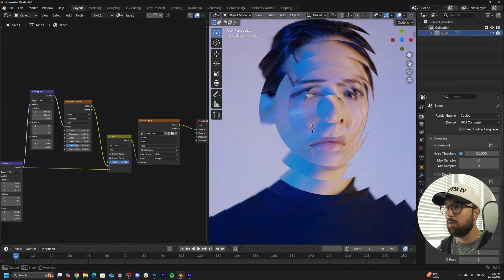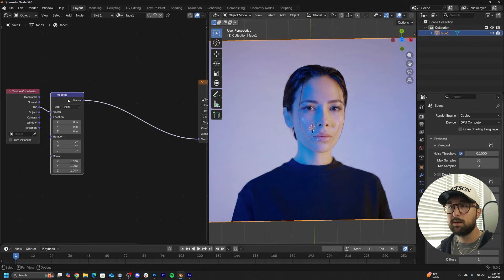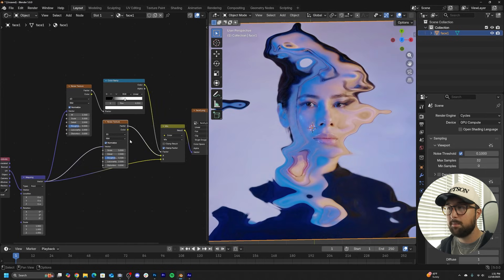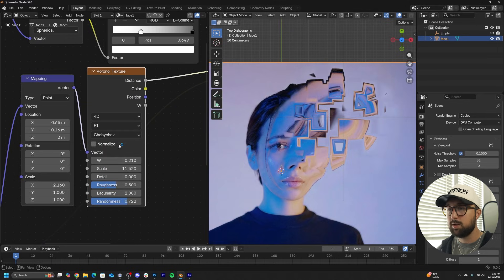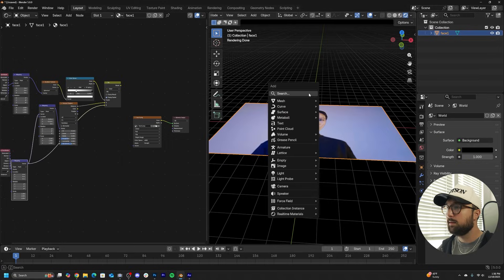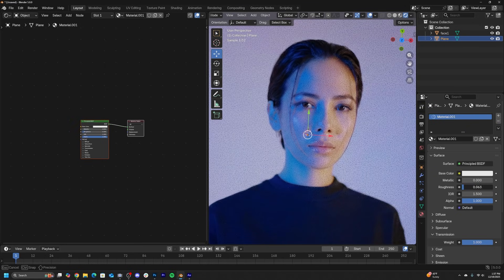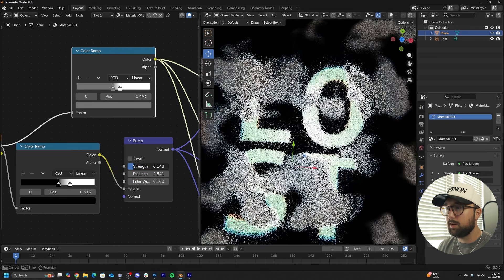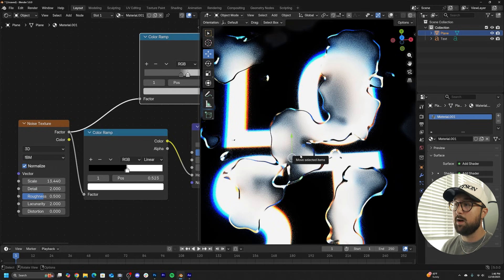Using Blender Like it's Photoshop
In this blender tutorial we will be distorting images in the same way that you might in Photoshop or after effects. We will be using blender’s shader nodes to create the distortion with textures. We will also be creating glass distortion effects and RGB effects with the images as well using physical glass

These tutorials are part of a new series where we are looking at using blender like it is Photoshop or after effects. Putting images, logos, and text to make interesting effects. In a way replacing the need for some of those affects being done in Adobe tools